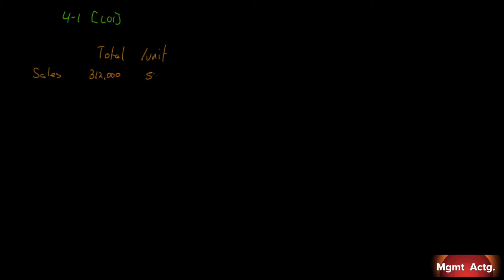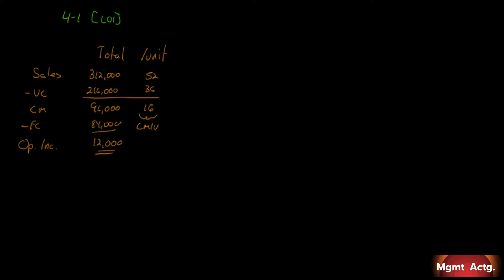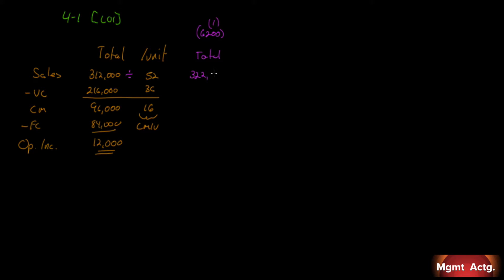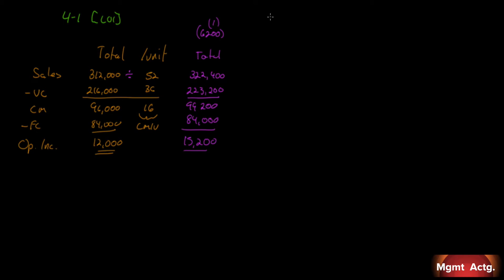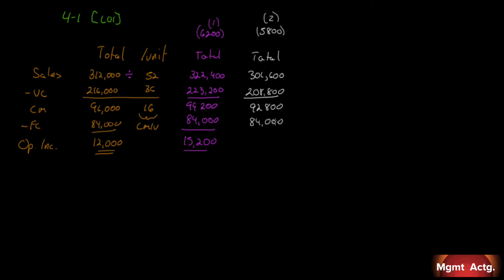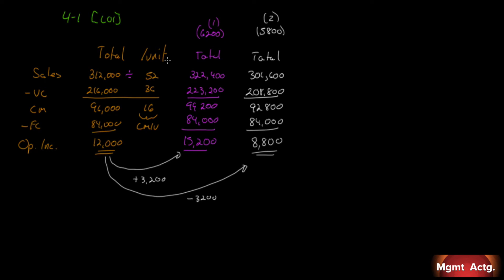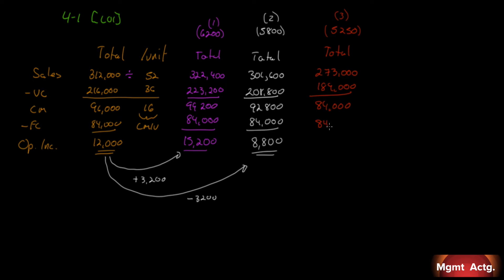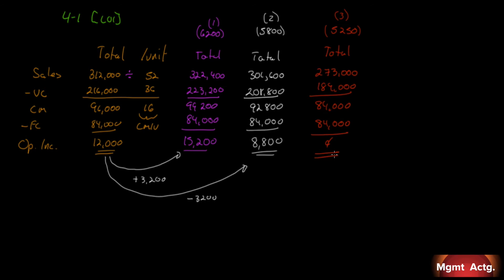29. Managerial Accounting Ch4 Exercises Pt1: Contribution Format Income Statement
Exercises:
4.1 Preparing a Contribution Format Income Statement
4.2 Prepare a Profit Graph

Text Used:
Managerial Accounting
Tenth edition
Garrison et al.
Publisher: McGrawHill